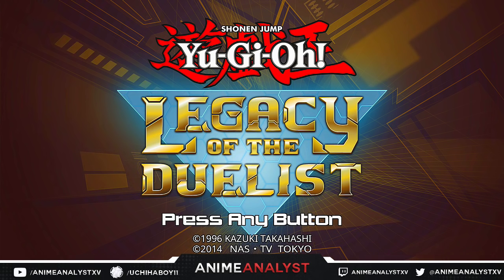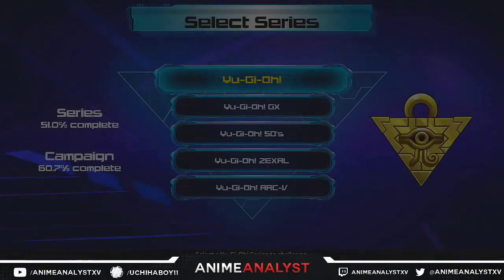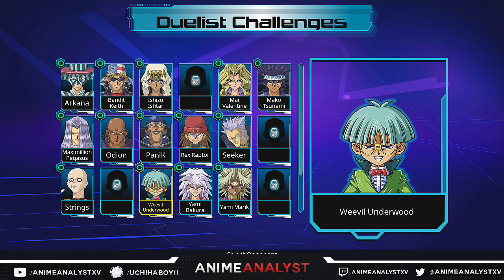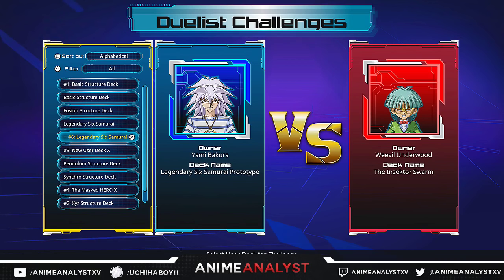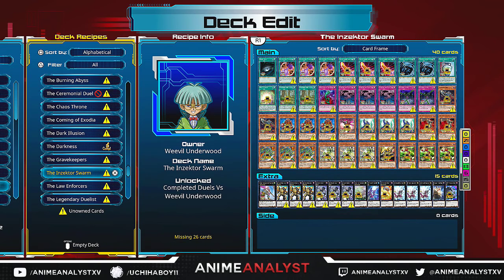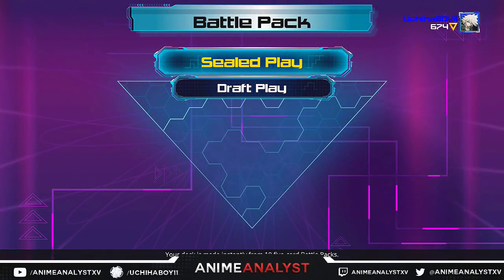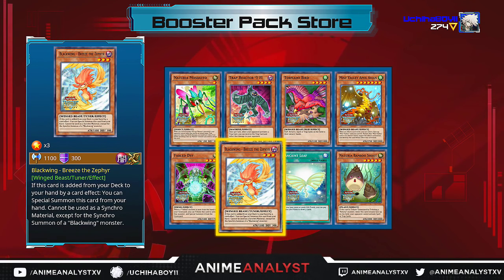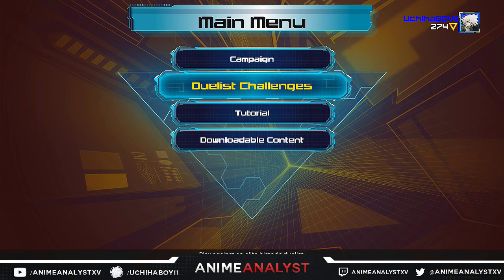YU-GI-OH! LEGACY of the DUELIST: HOW to UNLOCK ALL CARDS You Need FAST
Yugioh Legacy of the Duelist Ps4 Xbox One: Tip/Cheat on how to unlock all cards you want FAST! Challenge Duels, Buy Packs, Story Mode on PS4 and XBOX ONE. Where do I find this Archetype you ask?

ANIMEANALYSTXV | HOME OF THE REAL NINJA NATION
BORUTO Movie Trailer 3: New 5 KAGE VS Otsutsuki Momoshiki SURVIVORS New VILLAINS vs Naruto & Sasuke-